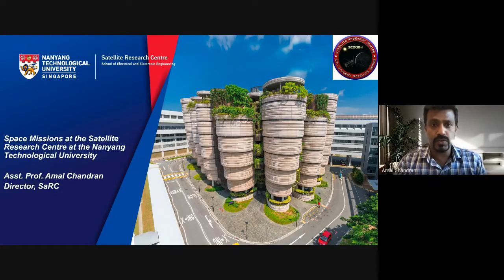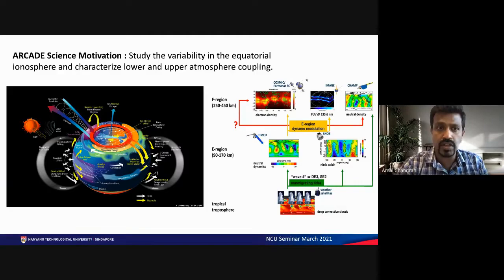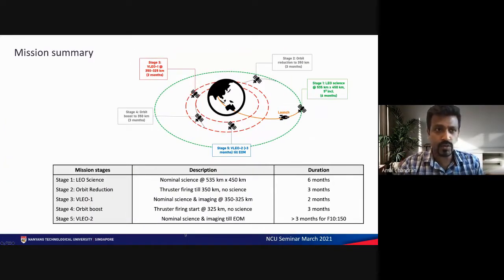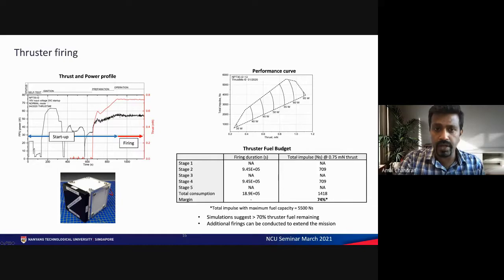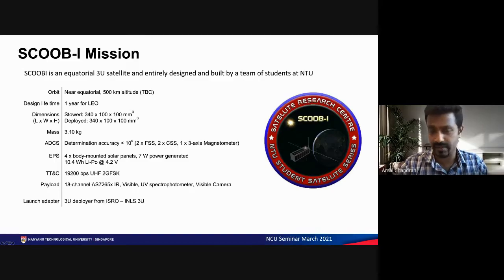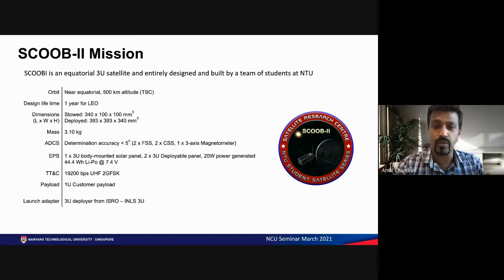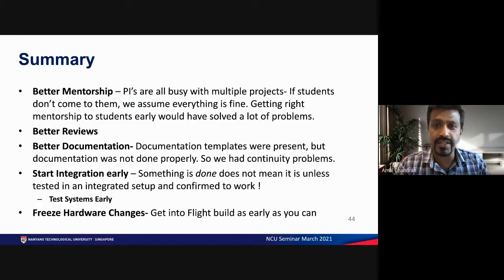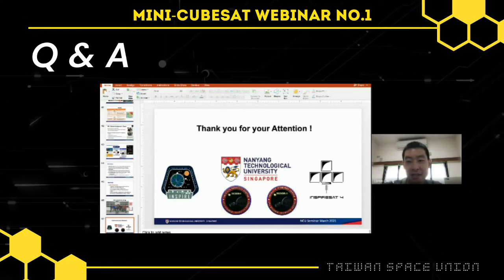Space missions at the Satellite Research Centre of the NanyangTechnological University in Singapore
Space missions at the Satellite Research Centre of the Nanyang Technological University in Singapore

 Prof. Amal Chandra
(NTU, Singapore)